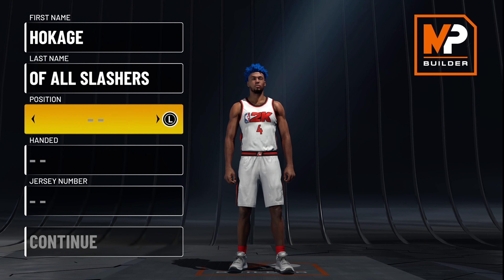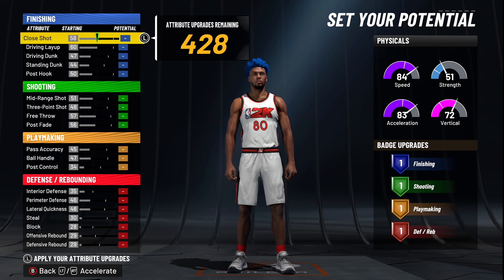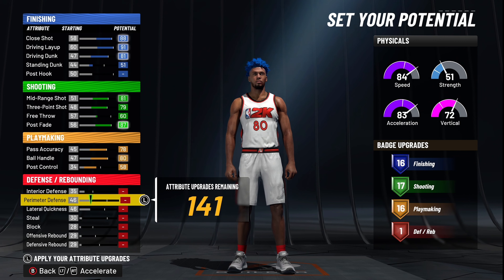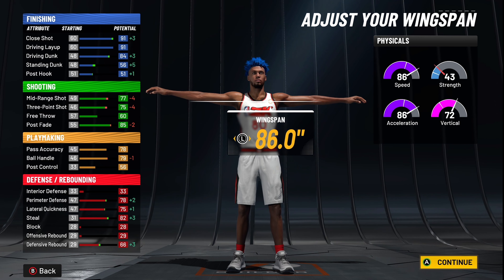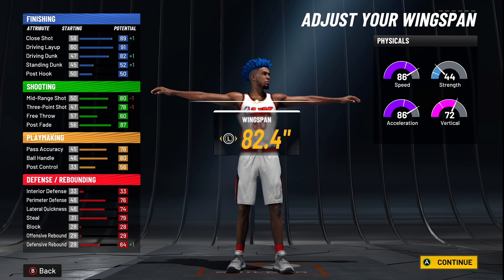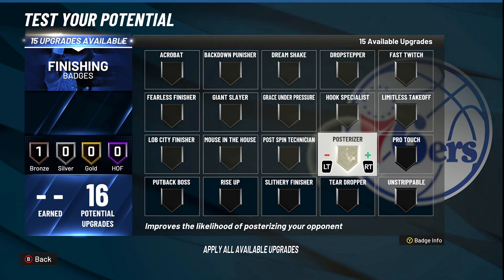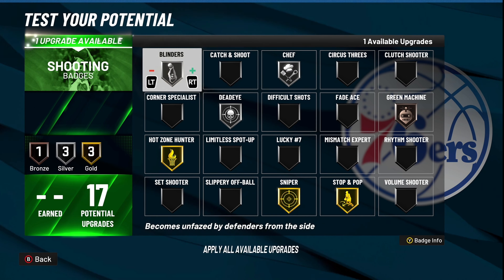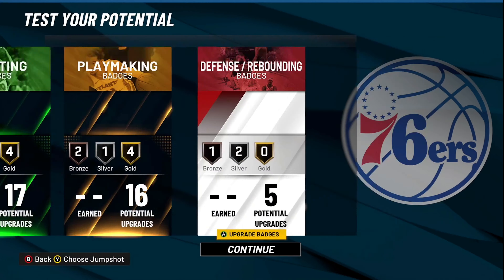THE BEST “SLASHER” BUILD ON NBA 2K22!! THIS BUILD CAN DO EVERYTHING!! BEST NBA 2K22 BUILD